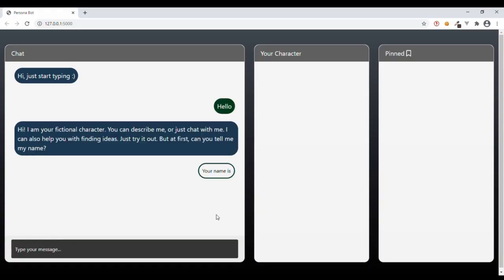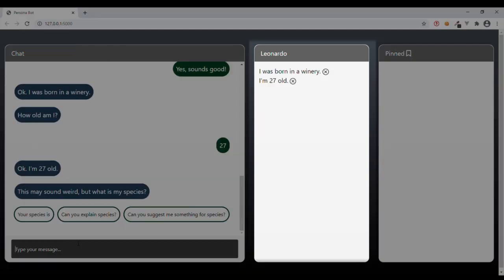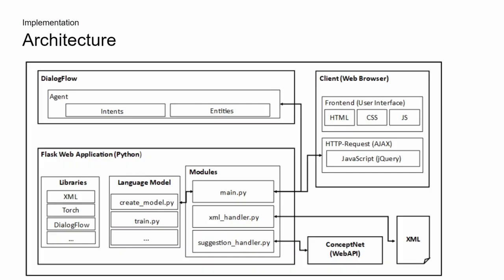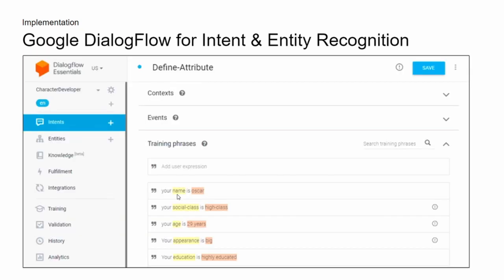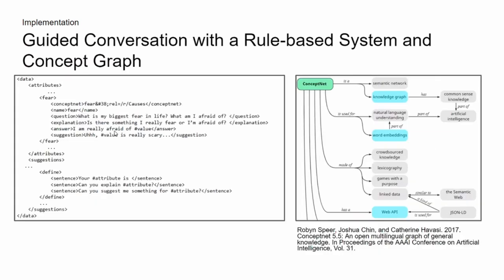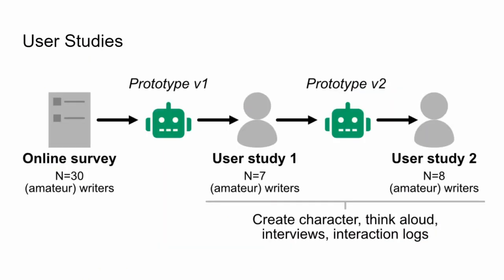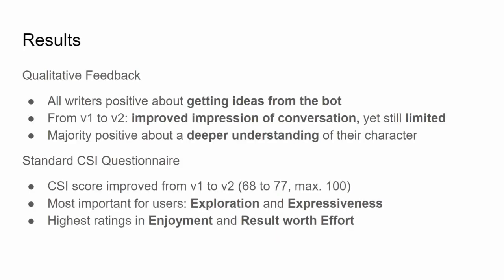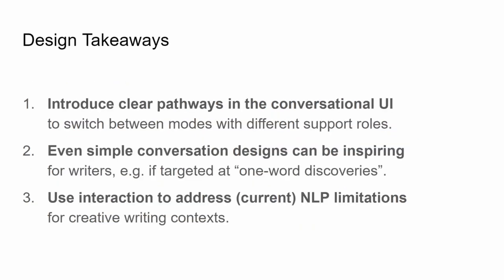CharacterChat: Supporting the Creation of Fictional Characters through Conversation and ...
CharacterChat: Supporting the Creation of Fictional Characters through Conversation and Progressive Manifestion with a Chatbot
Oliver Schmitt, Daniel Buschek

C&C '21: ACM SIGCHI Conference on Creativty & Cognition
Session: Creating Creativity

Abstract
We present CharacterChat, a concept and chatbot to support writers in creating fictional characters. Concretely, writers progressively turn the bot into their imagined character through conversation. We iteratively developed CharacterChat in a user-centred approach, starting with a survey on character creation with writers (N=30), followed by two qualitative user studies (N=7 and N=8). Our prototype combines two modes: (1) Guided prompts help writers define character attributes (e.g. User: "Your name is Jane."), including suggestions for attributes (e.g. Bot: "What is my main motivation?") and values, realised as a rule-based system with a concept network. (2) Open conversation with the chatbot helps writers explore their character and get inspiration, realised with a language model that takes into account the defined character attributes. Our user studies reveal benefits particularly for early stages of character creation, and challenges due to limited conversational capabilities. We conclude with lessons learned and ideas for future work.

Pre-recorded presentation videos from the ACM SIGCHI Conference on Creativty & Cognition, July 22-23, 2021